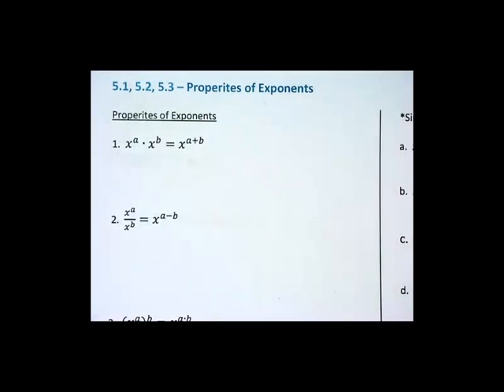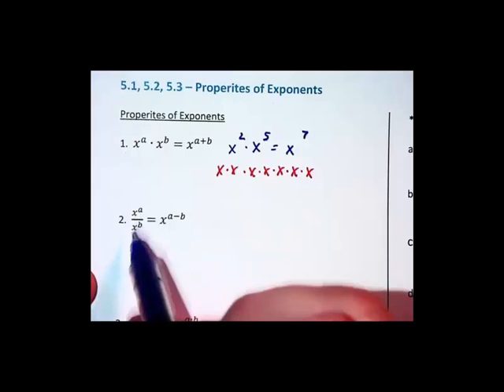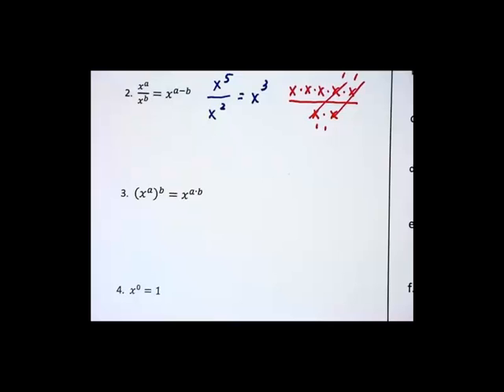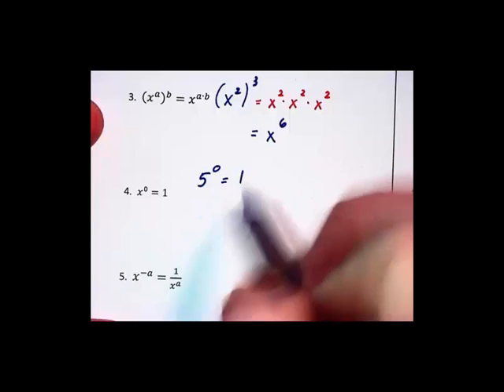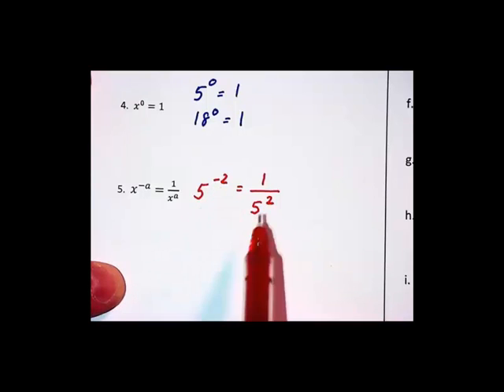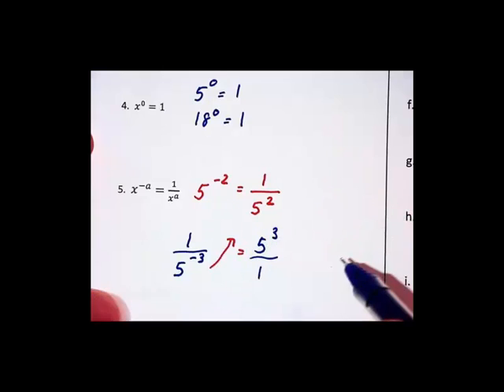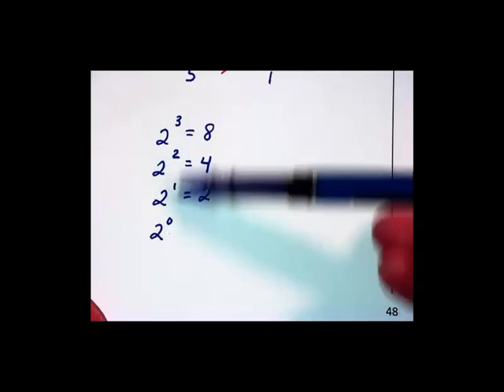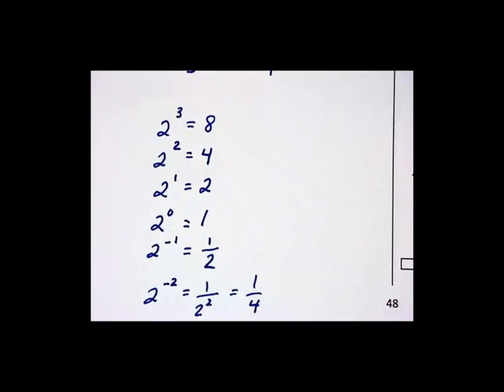5.123a - Properties of Exponents - Part 1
This video covers properties of exponents.